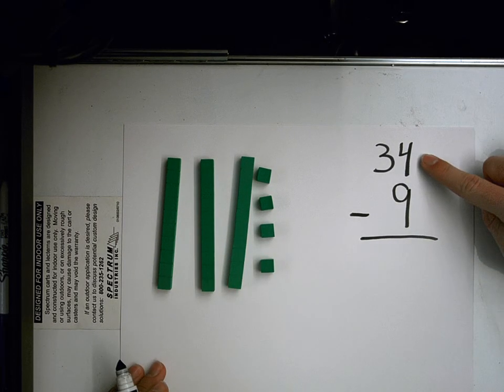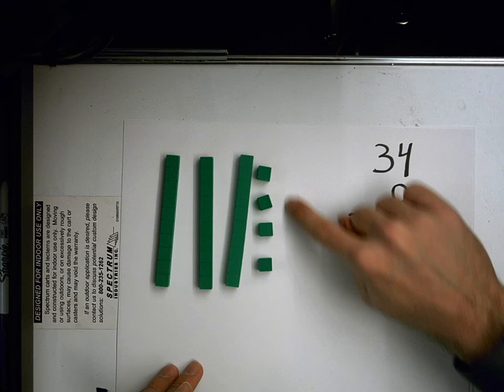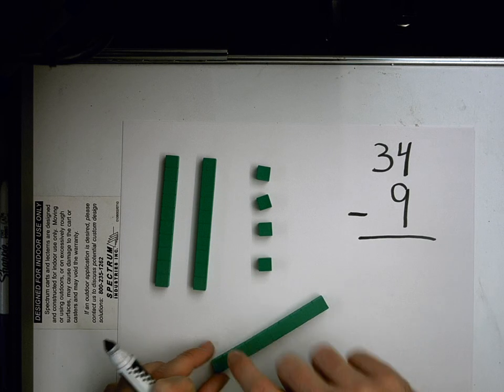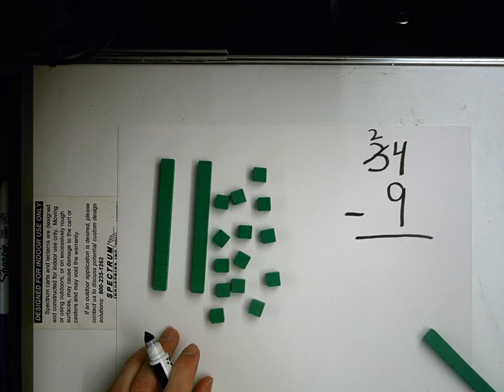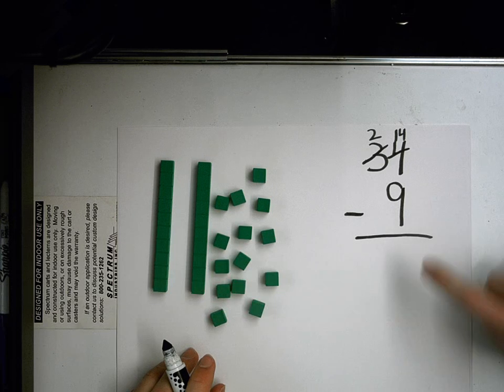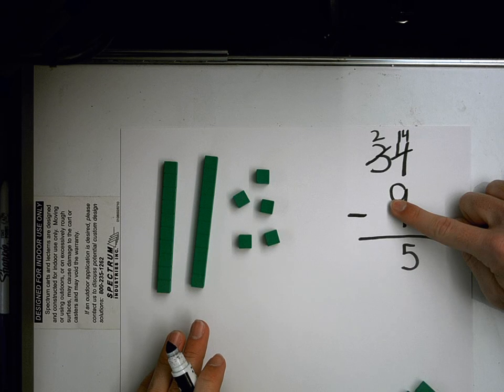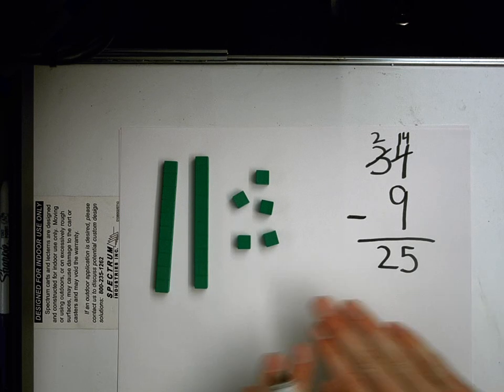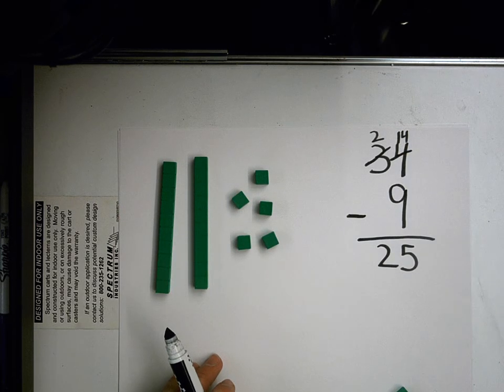Subtraction WIth Regrouping 2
Another tutorial on subtracting with regrouping.